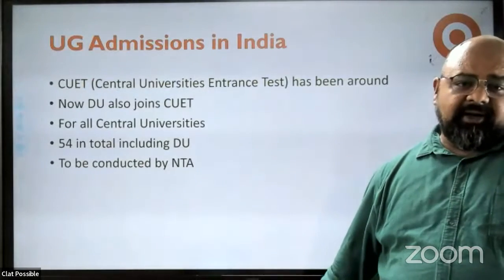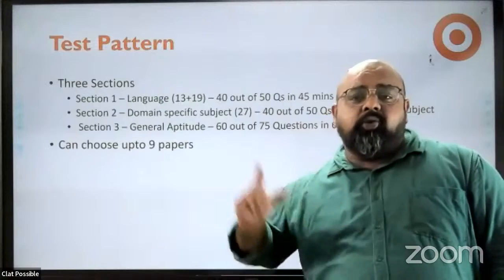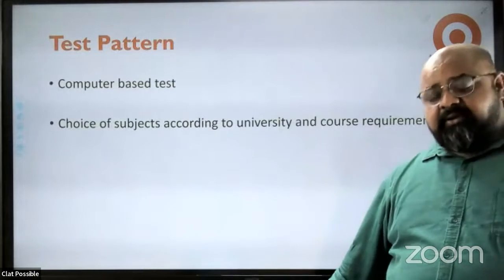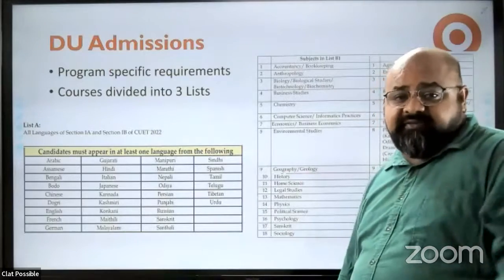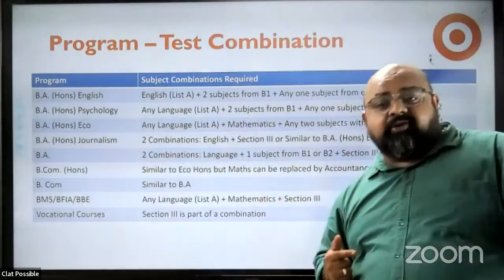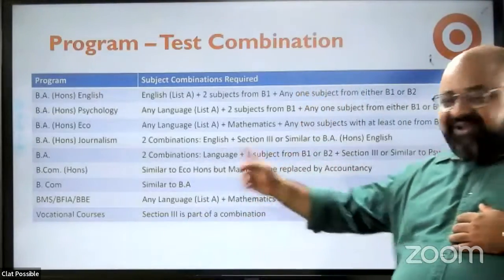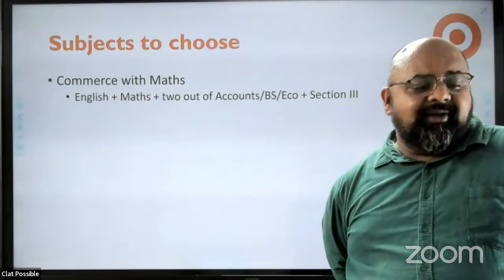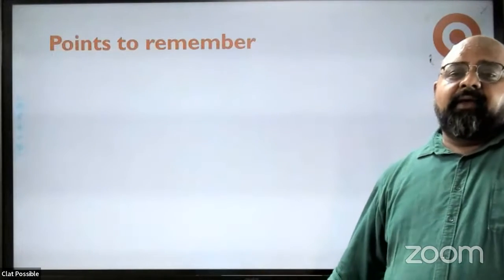Important Points about CUET | Possible Education